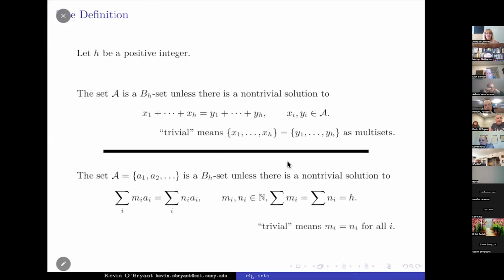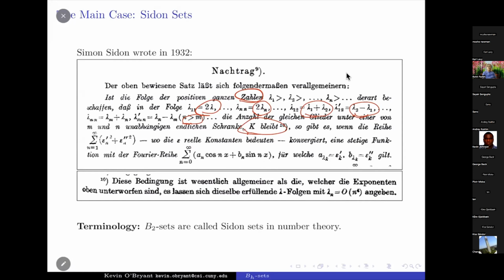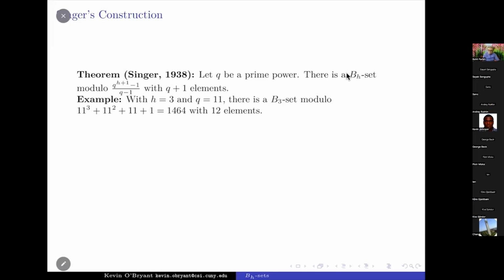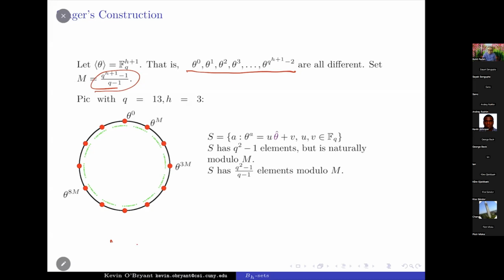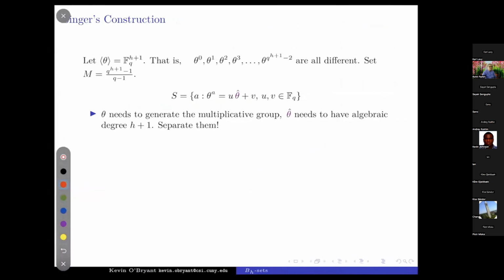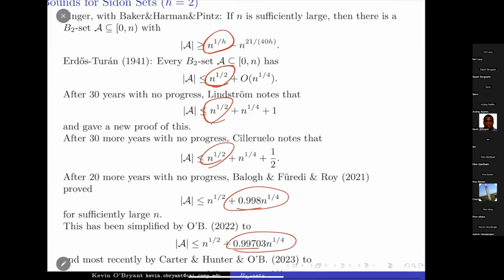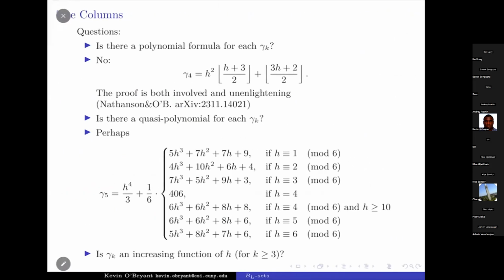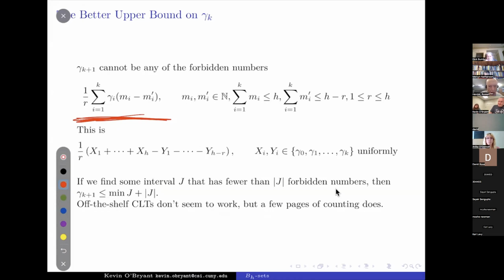NYNTS - Kevin O'Bryant - B_h sets - April 11, 2024